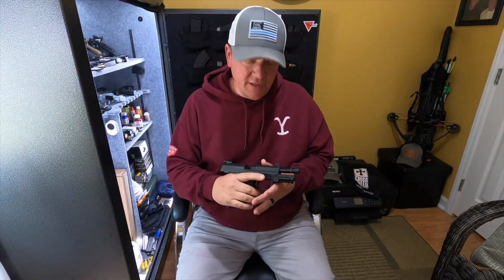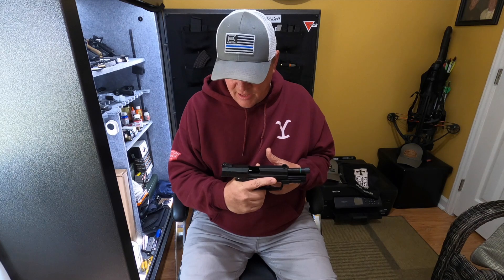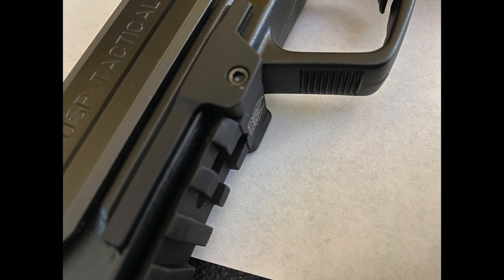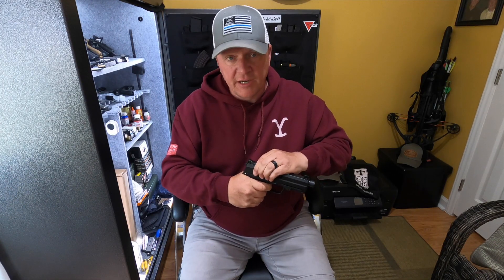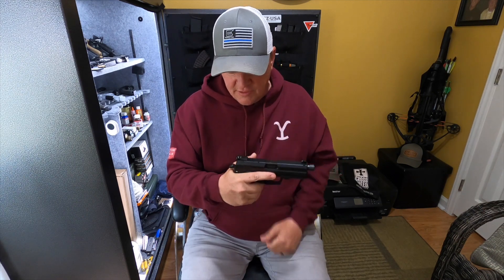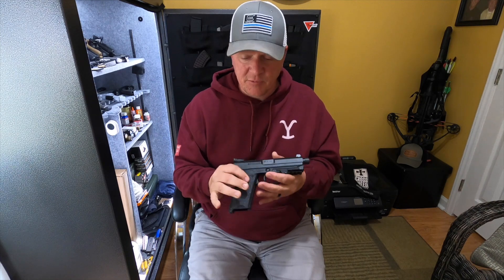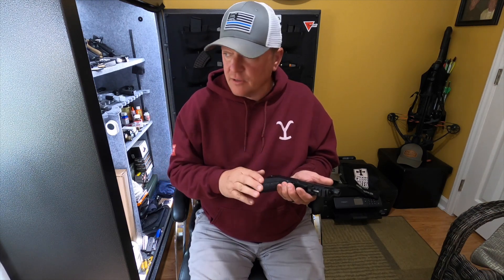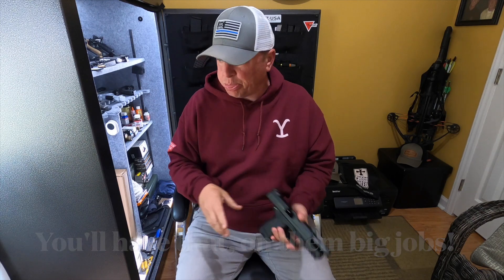H&K USP 45 Tactical: Best full sized 45 on the planet!!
The most accurate 45 ACP on the market to some, to others the most iconic 45 ACP on the market! This rendering of the USP 45 (Tactical) might be a fan favorite because of the threaded barrel, but what purpose can it serve for you in your house? A Collectors pride or a marksman's dream!